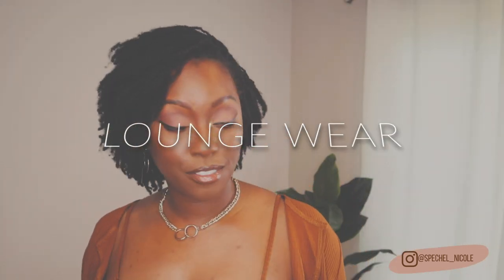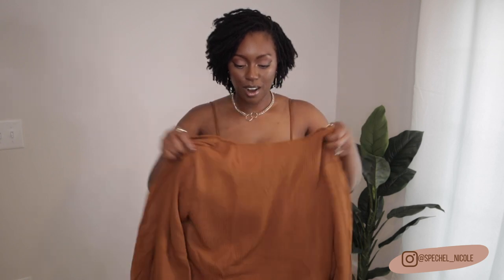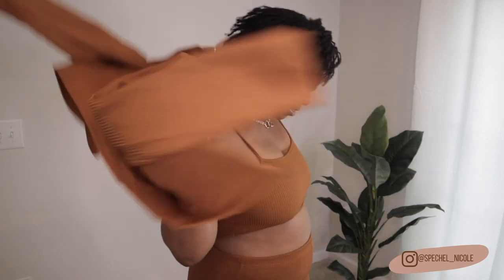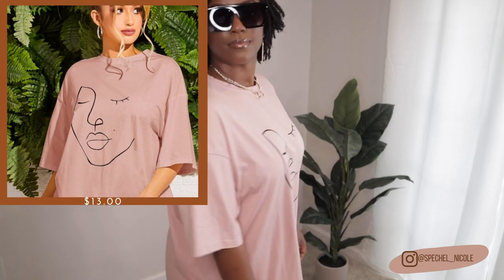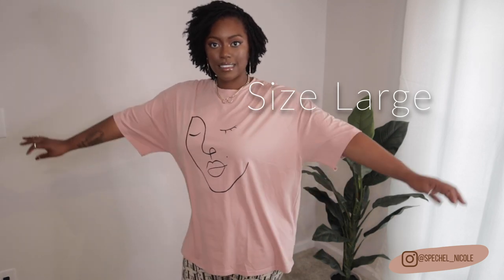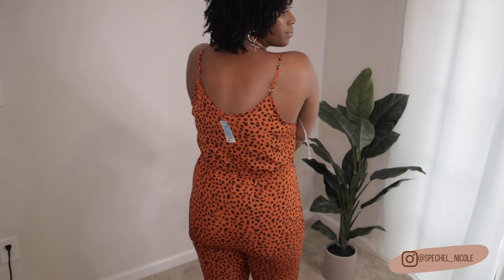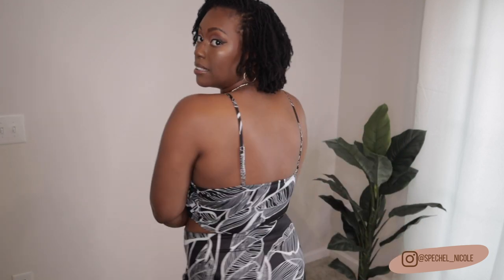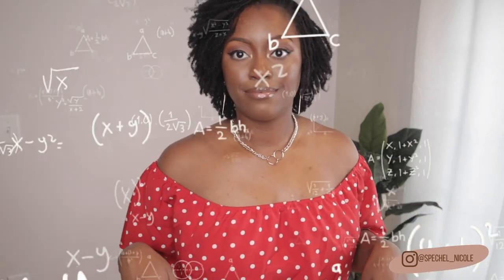SHEIN Try On Haul | *Thick Girl Friendly*| Summer Haul 2021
**OPEN ME**

Hey beauties!

Check out something new on my channel and let me know what you think!

ITEMS FROM THE HAUL

Loungewear Items

One Piece Item

Shades

| MY EQUIPMENT |
Ring Light